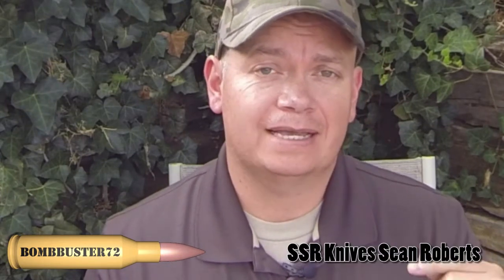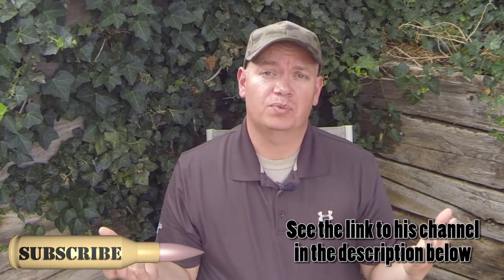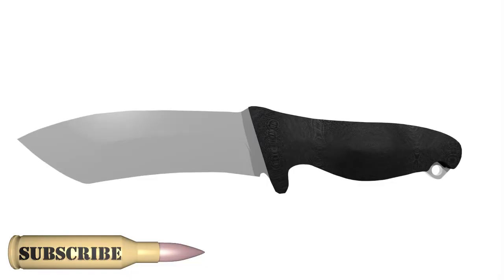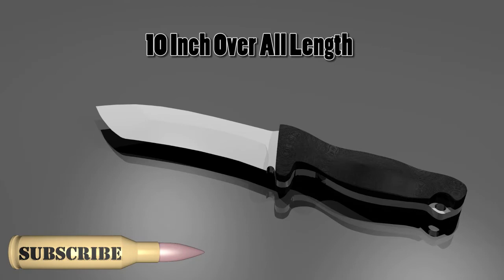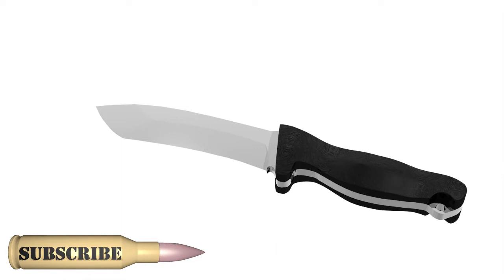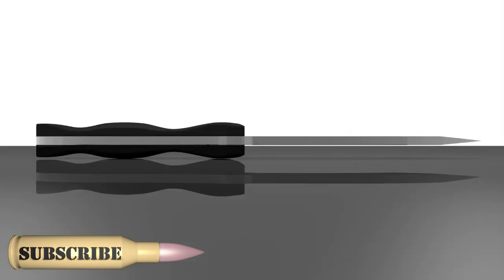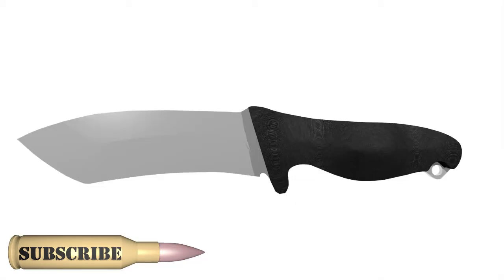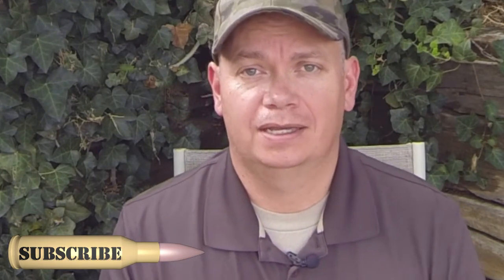VR Knife Design for SSR Knives Sean Roberts GAW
This is my VR for ssr knives sean roberts knife design giveaway.